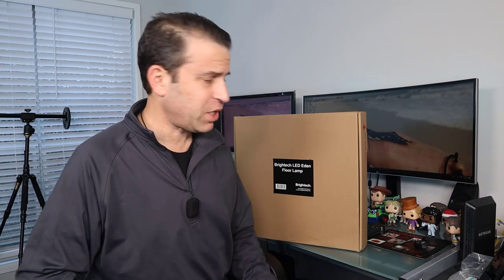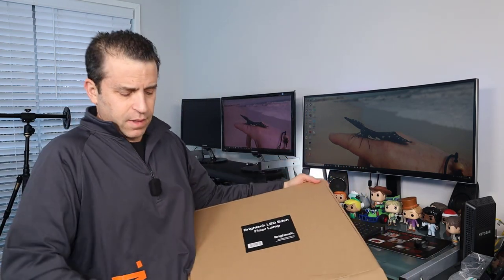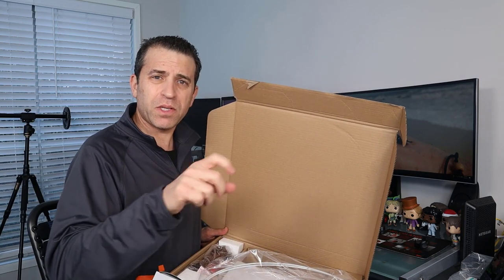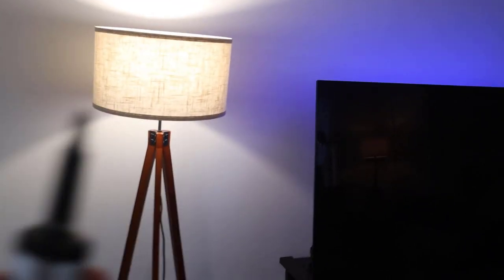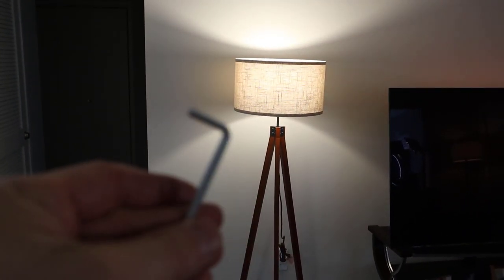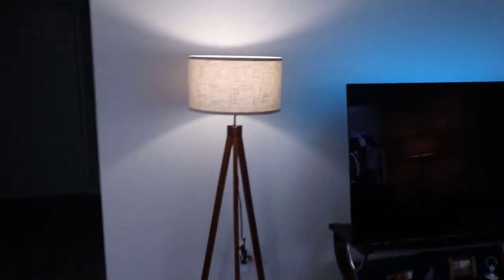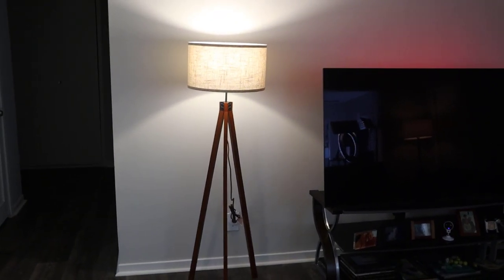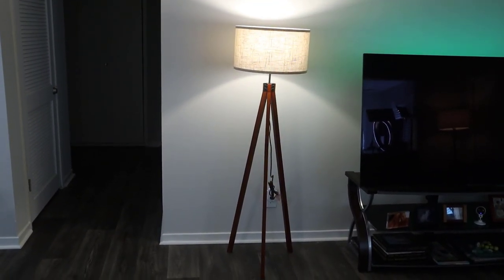Brightech Eden Tripod LED Floor Lamp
Setup in my living room - 1:23

Brightech Eden Tripod LED Floor Lamp – Mid Century Dimmable Modern Light for Contemporary Living Rooms - Tall Free Standing Lamp with Wood Legs for Bedroom, Office - Havana Brown